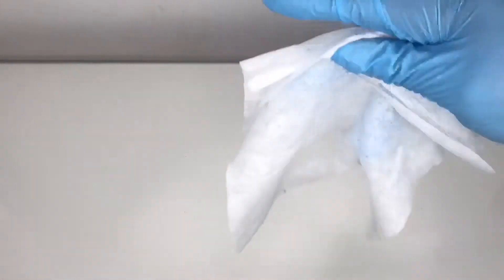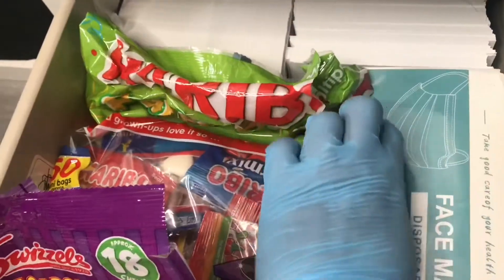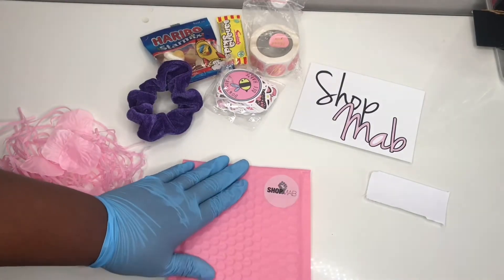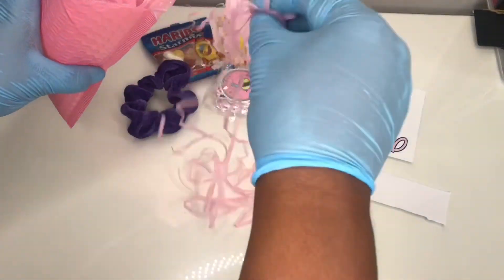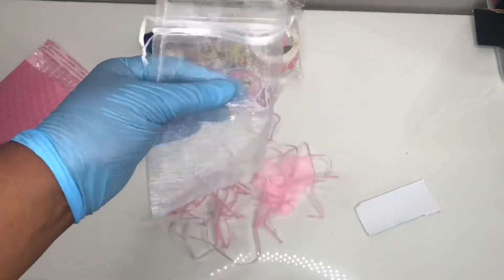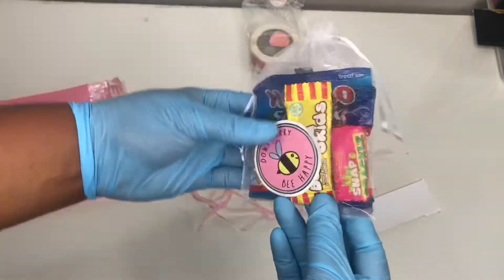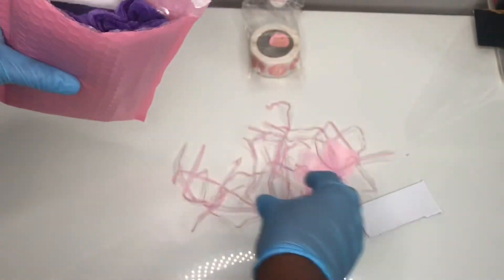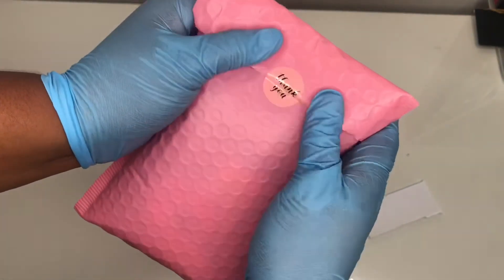ENTREPRENEUR LIFE | HOW I PACKAGE ORDERS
Hey beauties💗